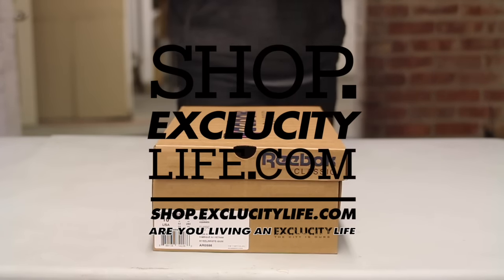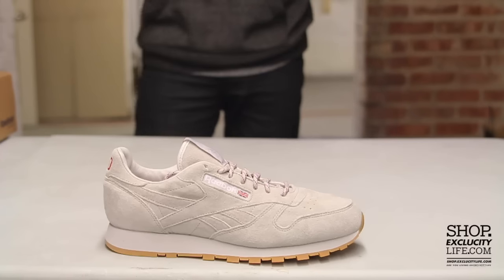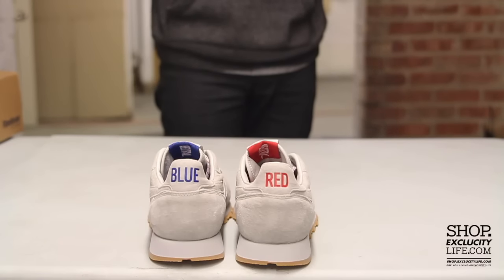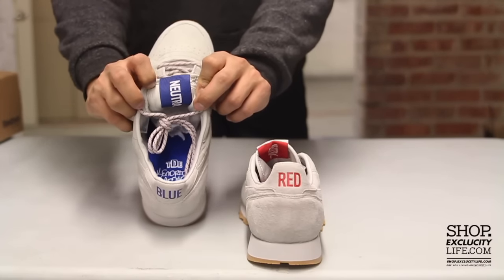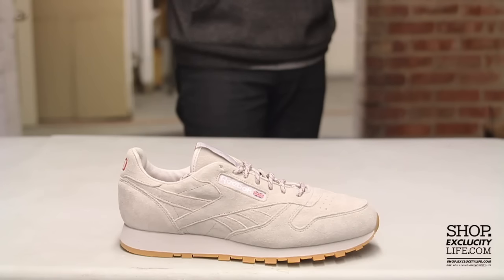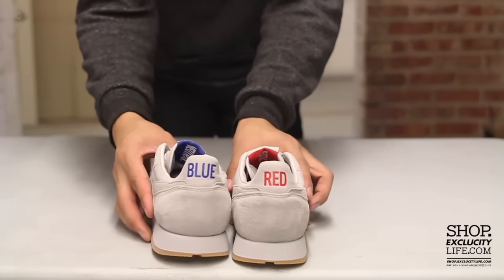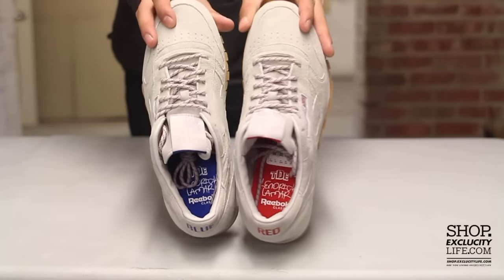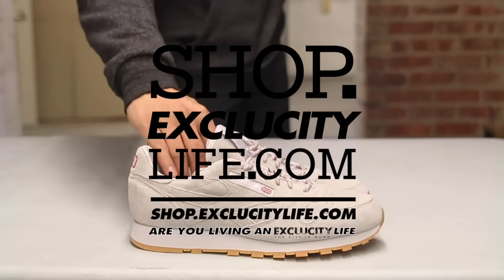Reebok CL Leather "Kendrick Lamar" Unboxing Video at Exlcucity